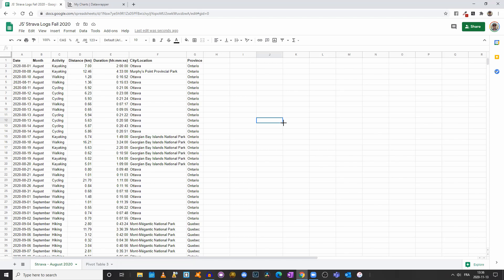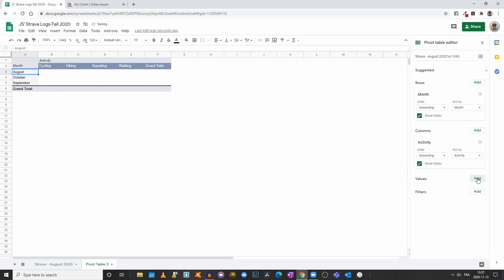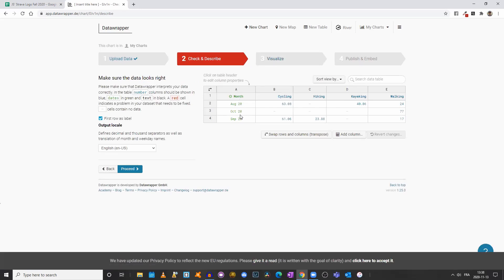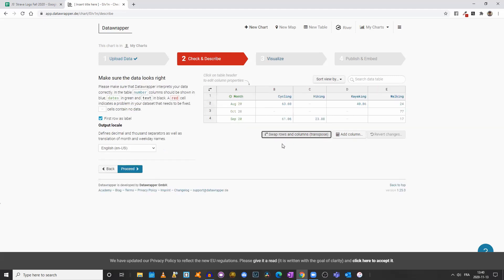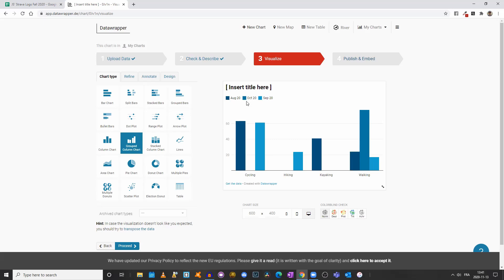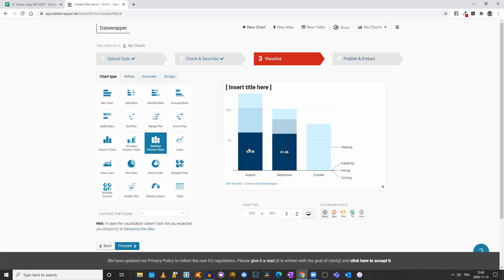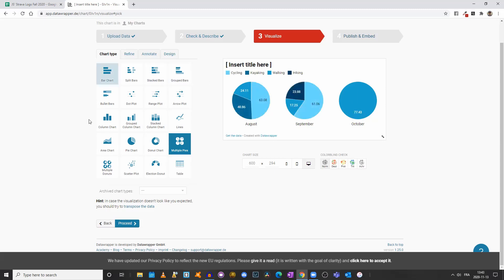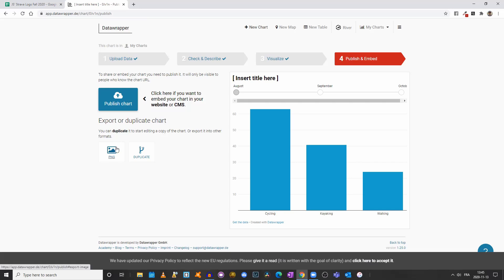Creating Complex Charts With Datawrapper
In this 9-minute video, you will learn how to create more complex charts and graphs with Datawrapper.

CHAPTERS
0:00 Intro
0:58 Creating a Pivot Table
2:12 Upload Data
2:46 Check & Describe
4:21 Visualize
8:58 Publish & Embed